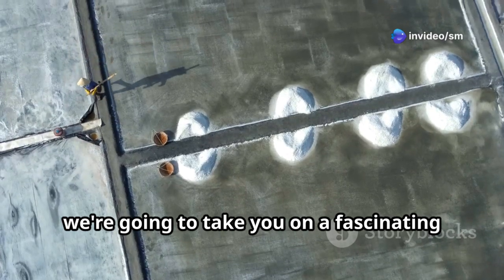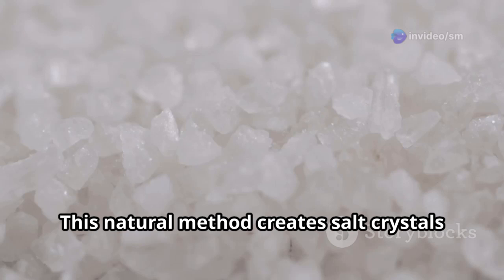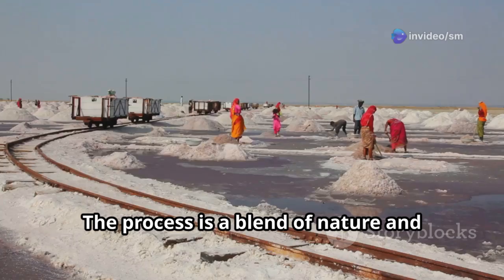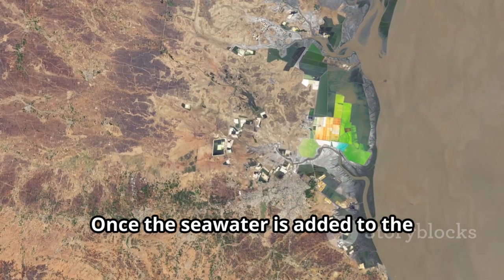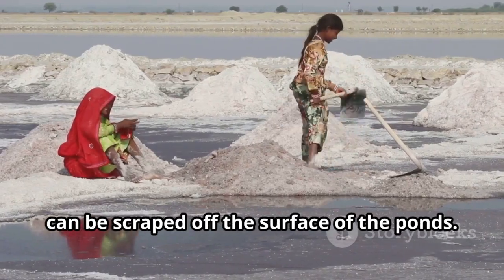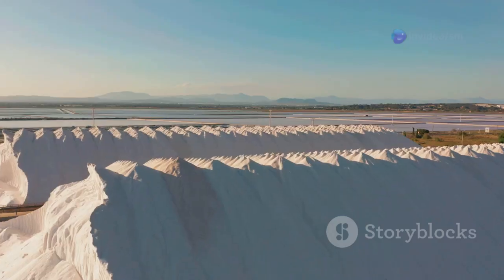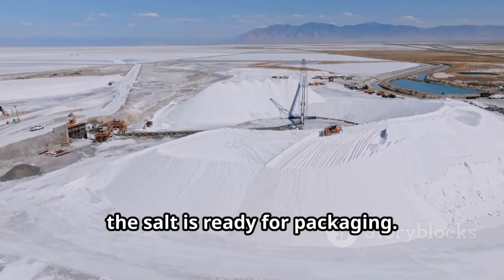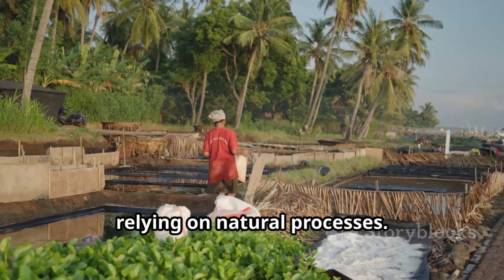Salt field salt How to Make Salt in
**SM Chronicle Vault** is your portal to exploring the untold stories, historical marvels, and mysteries of the world. 🌍✨ From ancient legends and groundbreaking discoveries to modern-day wonders and futuristic visions, we dive deep into the chronicles that shape our universe.

Journey through time and uncover fascinating events, remarkable individuals, and hidden truths that inspire and ignite curiosity. Whether you're a history enthusiast, a seeker of knowledge, or simply love a good story, this is the channel for you.